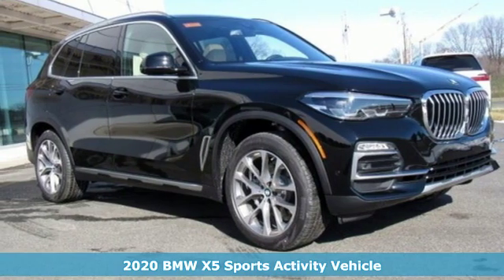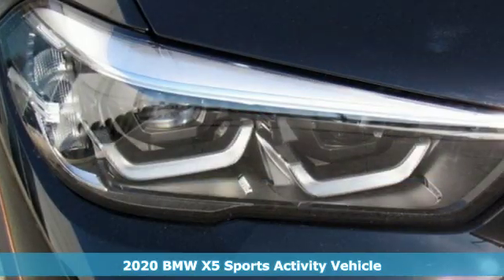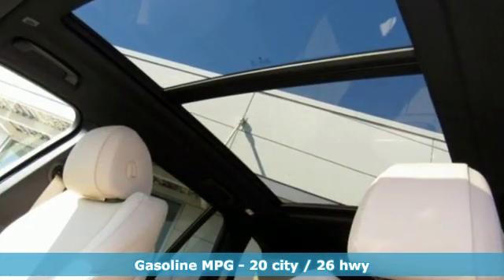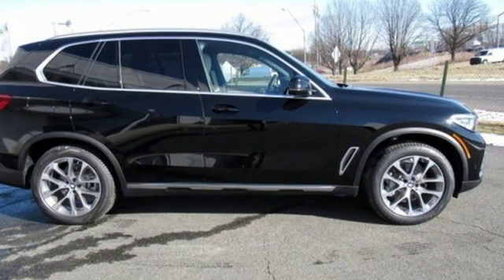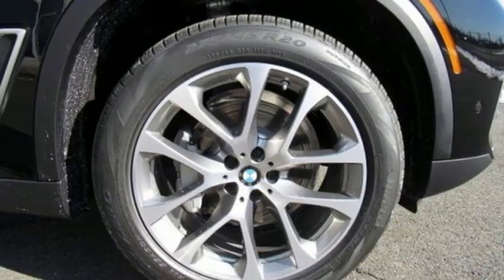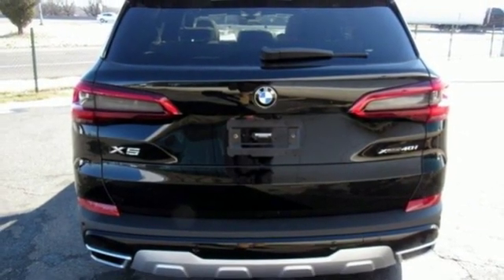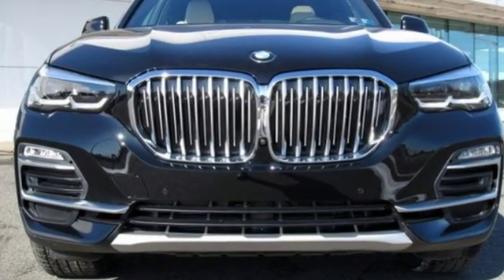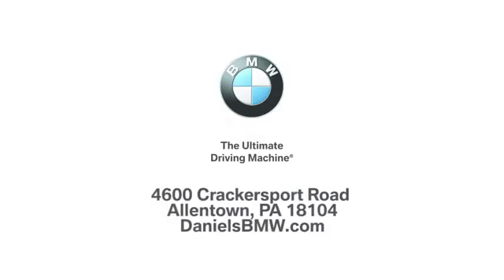New 2020 BMW X5 Allentown PA Lehigh Valley, PA 9C02435 - SOLD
Year: 2020
Make: BMW
Model: X5
Trim: xDrive40i
Engine: 6 Cyl. 3.0 L
Transmission: Automatic
Color: Jet Black
Interior: Canberra Beige/Black
Stock #: 9C02435
VIN: 5UXCR6C09L9C02435
Jet Black 2020 BMW X5 xDrive40i AWD 8-Speed Automatic 3.0L I6 DOHC 24V TwinPower Turbo Canberra Bge Blk Artificial Leather.Recent Arrival! Daniels BMW is a 12-time winner of the Center of Excellence award, making it the most celebrated BMW dealership in the nation.

Address:
4600 Crackersport Road